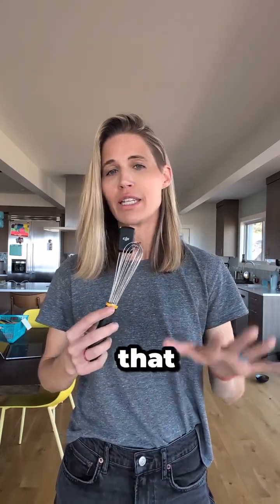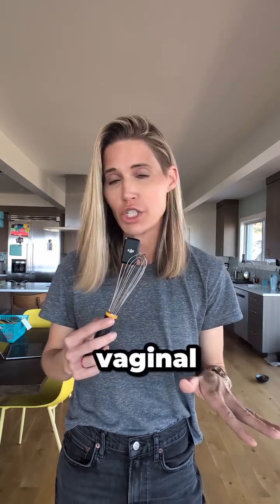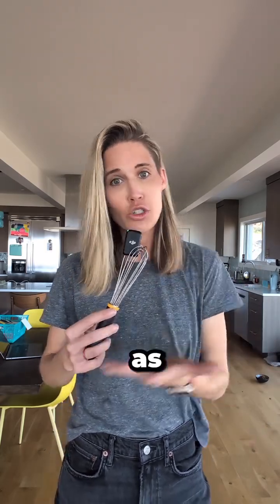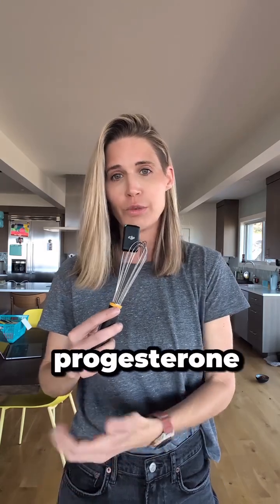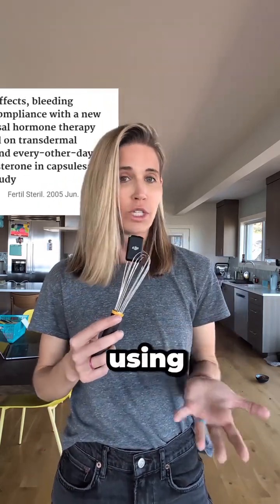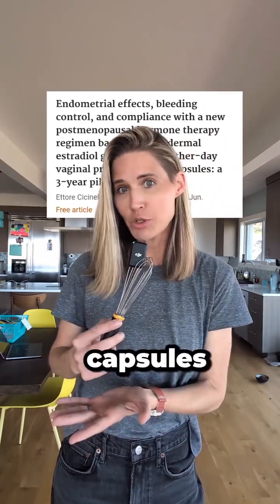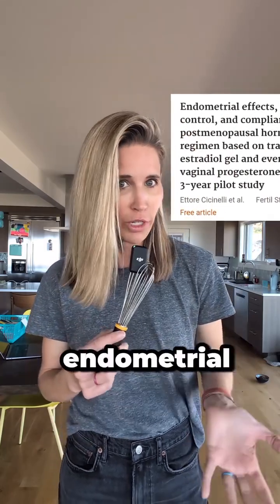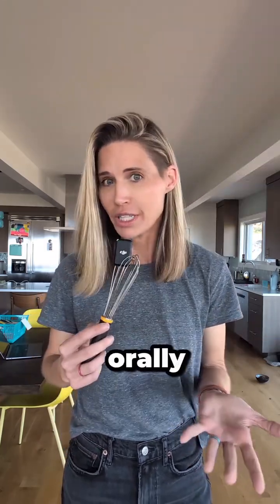Want evidence that oral micronized progesterone capsules can be taken vaginally? 🤔 Check out the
Want evidence that oral micronized progesterone capsules can be taken vaginally? 🤔

Check out the studies discussed in this post.

Make sure that you're either taking the pharmaceutical gel cap version (Prometrium or Utrogestin ) or have discussed your plan to use other compounded versions vaginally with you pharmacist since not all formats of pills will work. ✅

Rectal administration likely works as well at a similar dose but is less studied. 🥺

Vaginal progesterone can help with some of the GABA related side effects of progesterone but won't help with other side effects, such as bloating.

Make sense?

DOI: 10.1016/j.fertnstert.2005.01.095
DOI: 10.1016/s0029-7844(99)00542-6